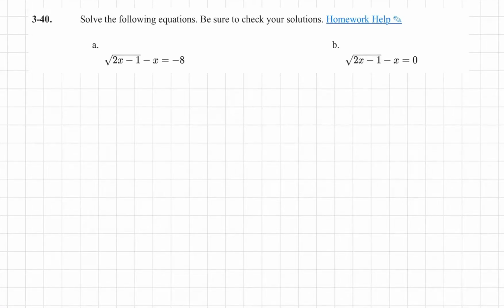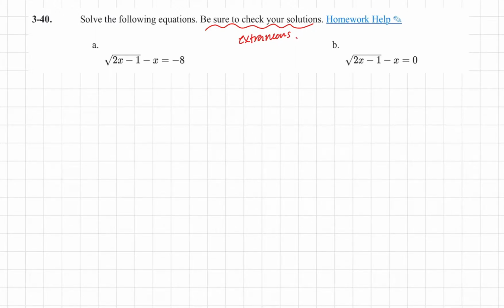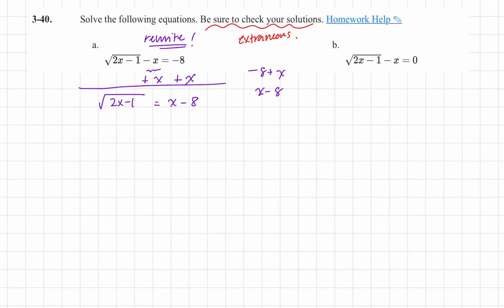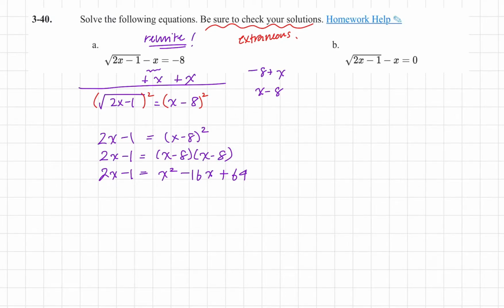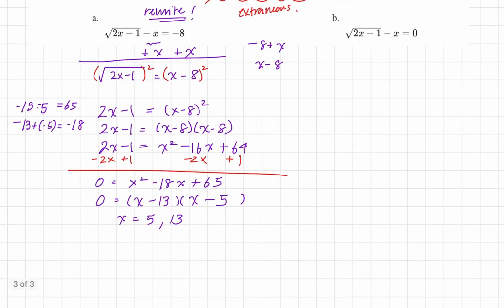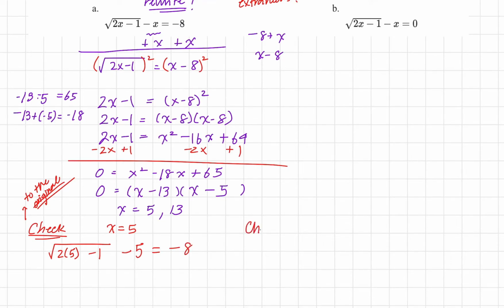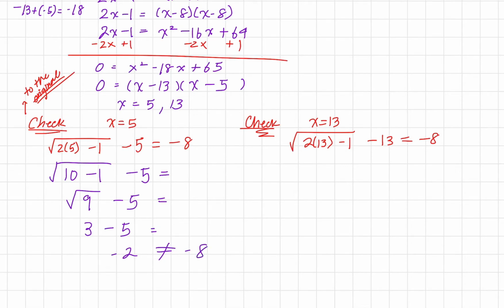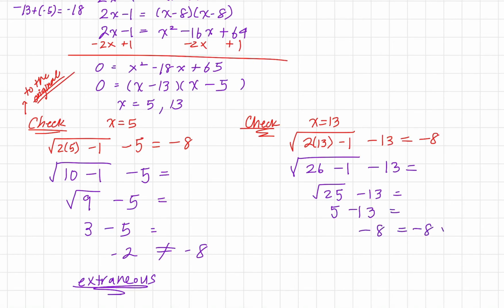(3-40) Solve equations (with extraneous solutions)